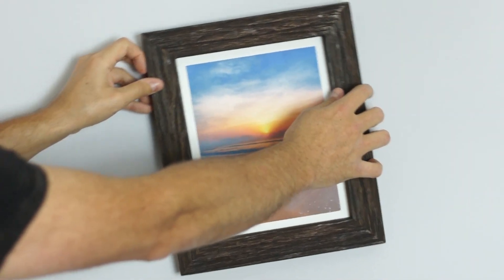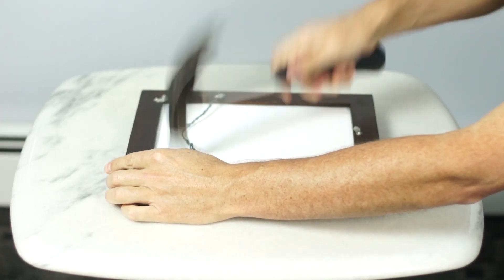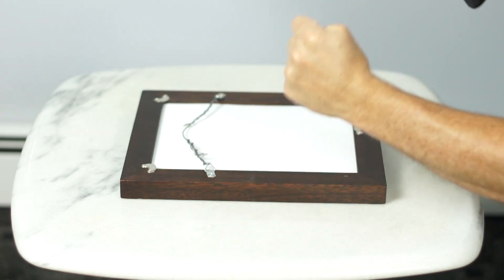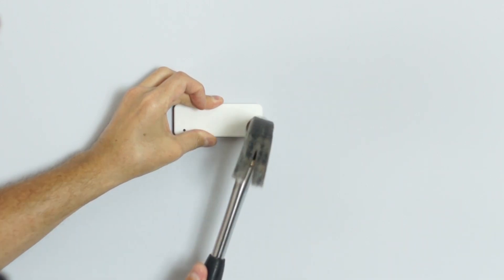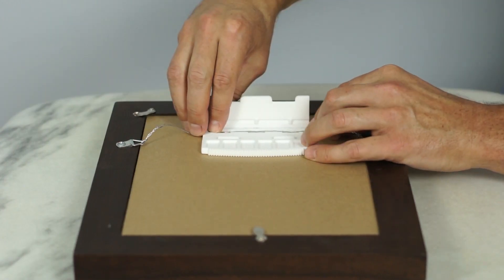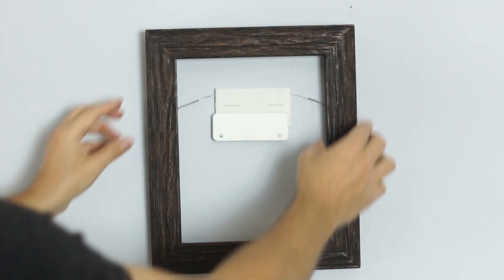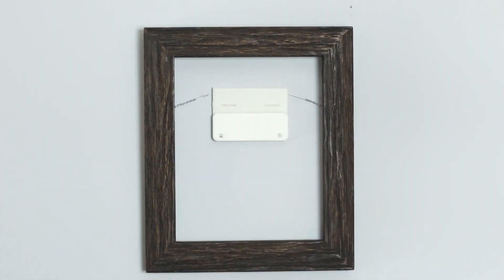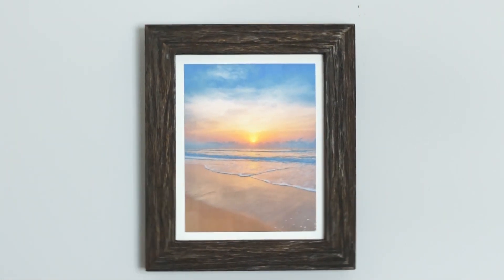Hang N Lock | A New Smarter Picture Hanger